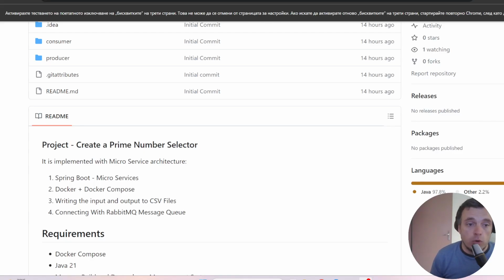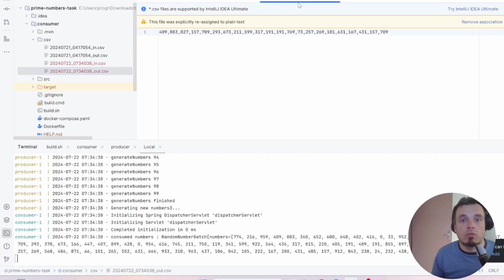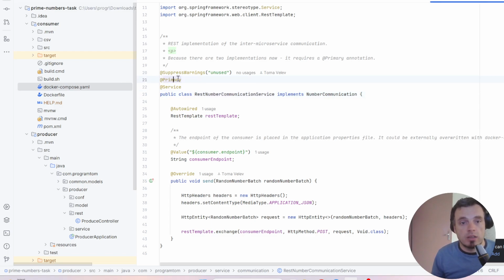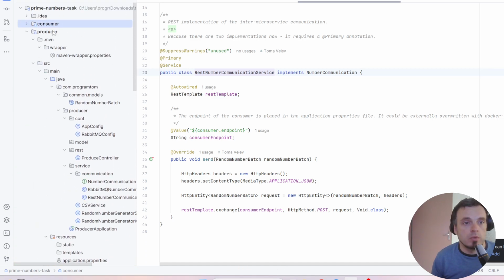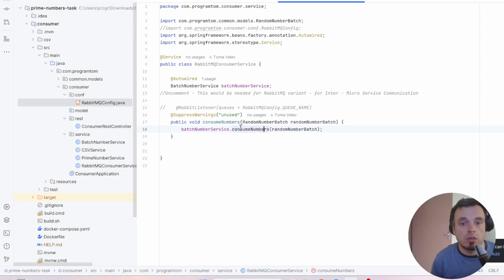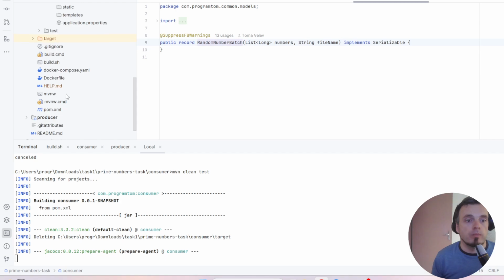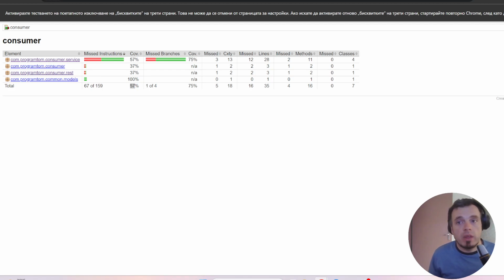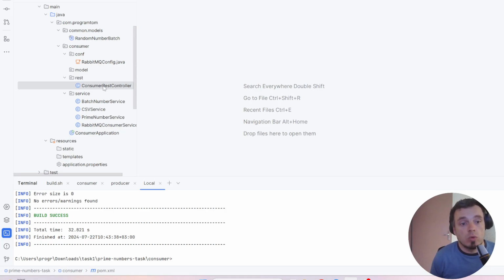4. Personal Code Review on my - prime numbers task